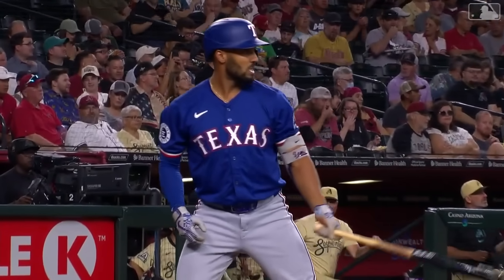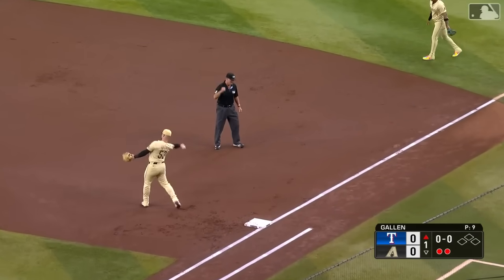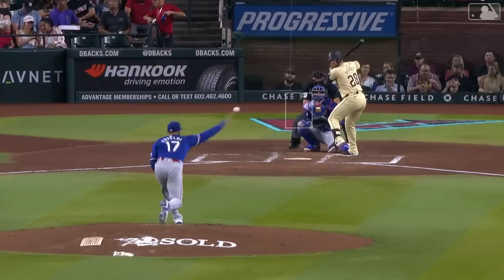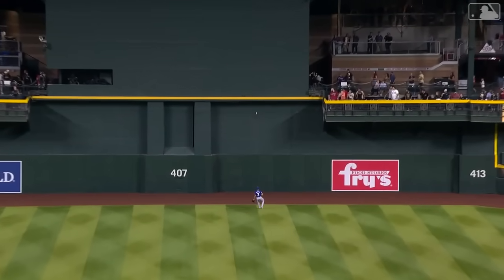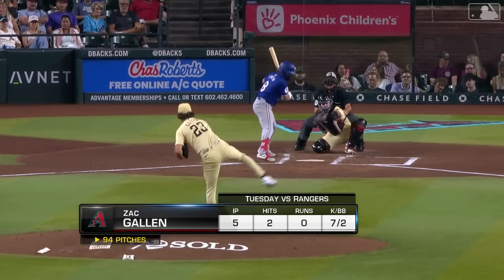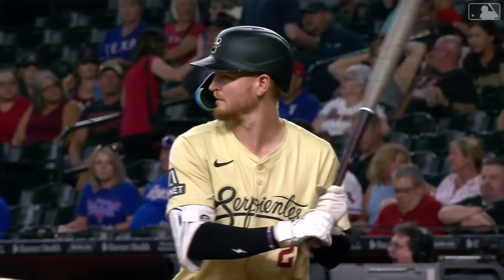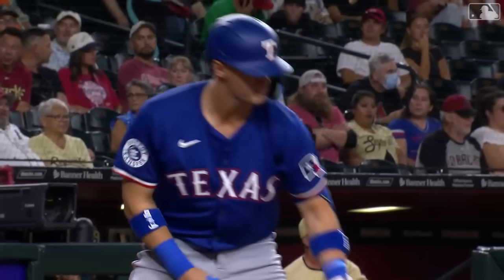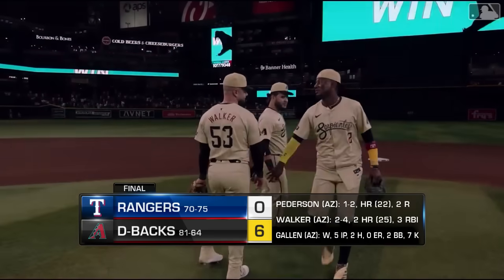Rangers vs. D-backs Game Highlights (9/10/24) | MLB Highlights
Rangers vs. D-backs full game highlights from 9/10/24